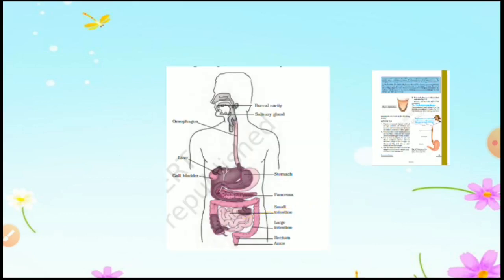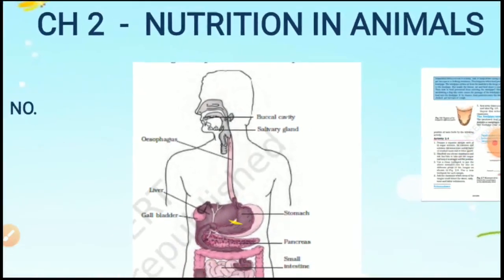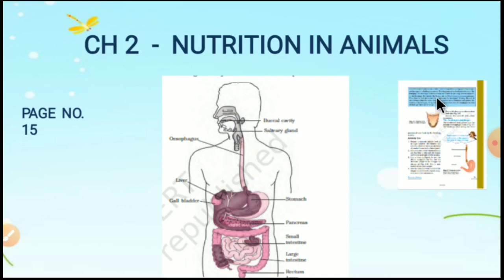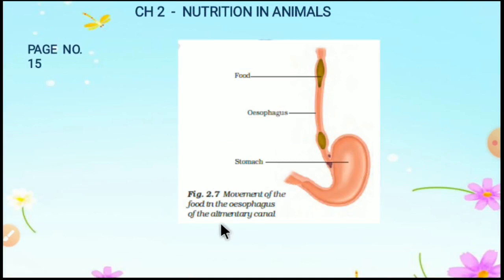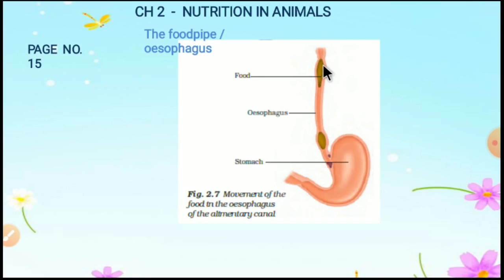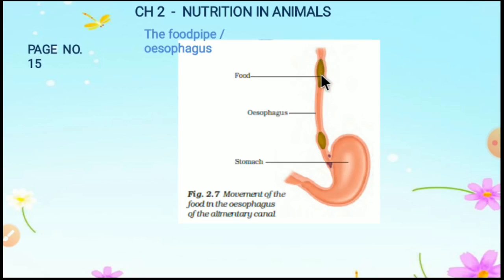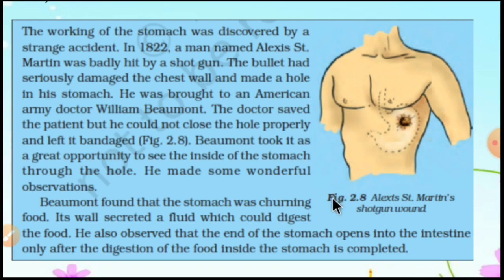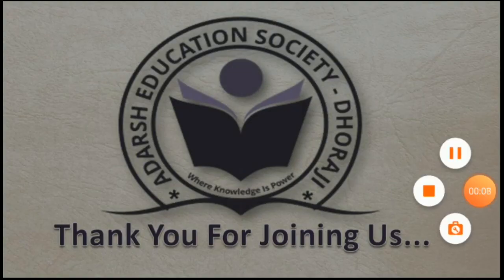STD 7 SCI CH 2 NUTRITION IN ANIMALS PART 5